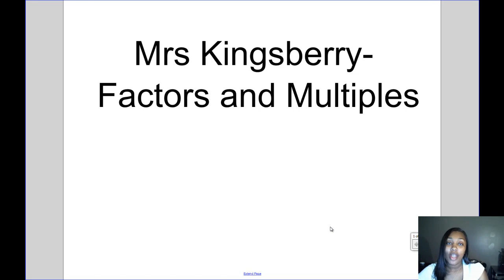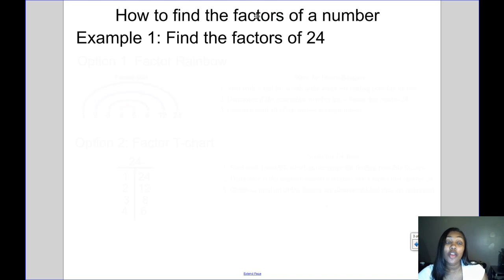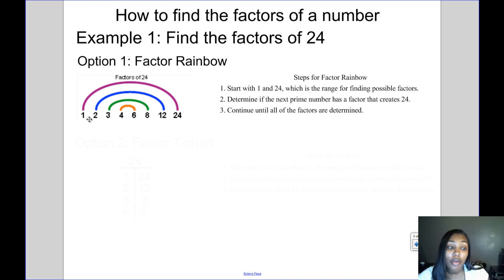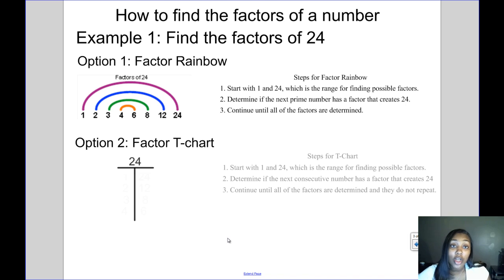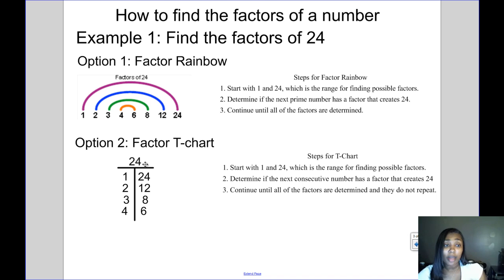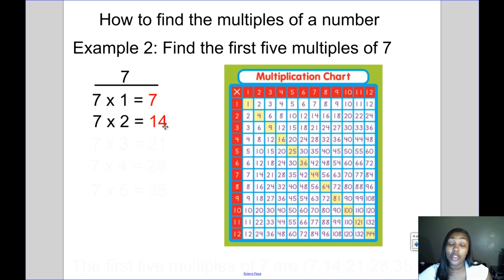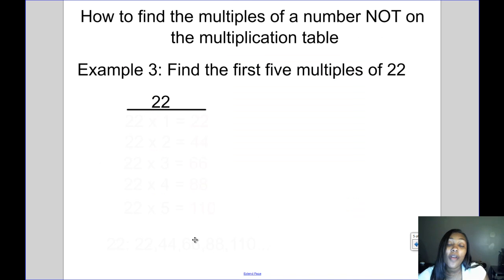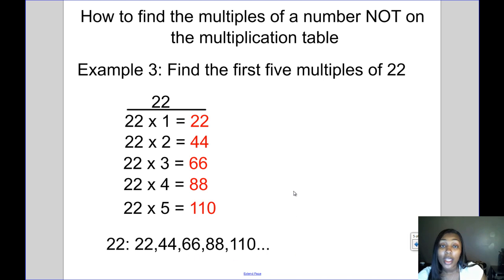Mrs Kingsberry- Factors and Multiples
How to find the fctors and multiples of a number